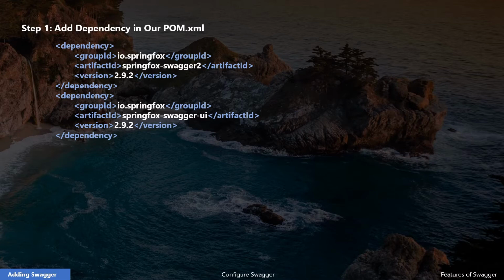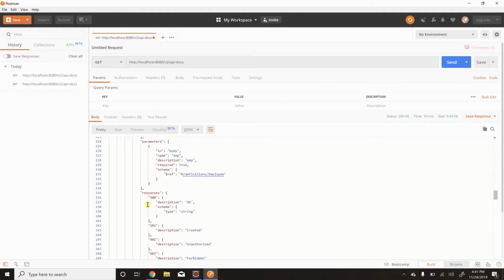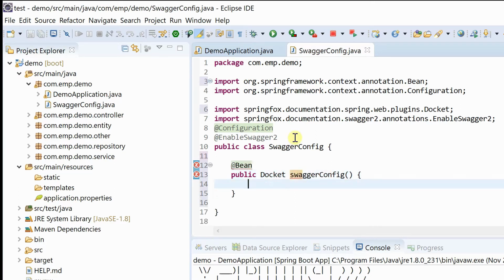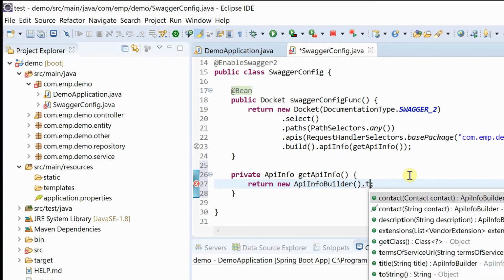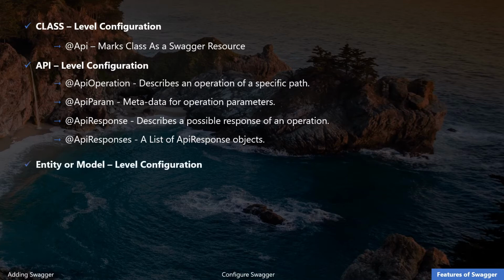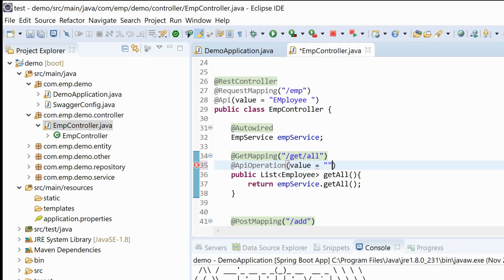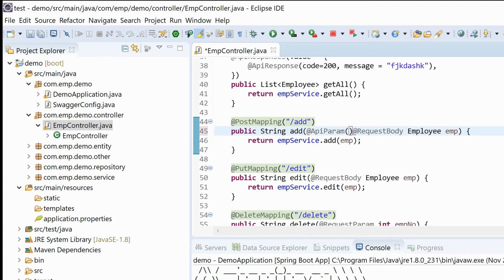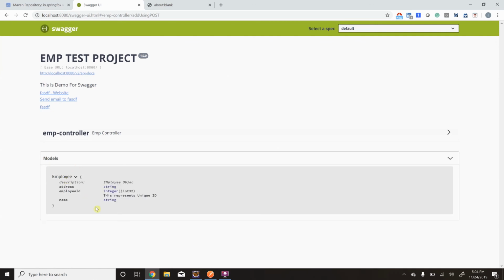Spring Boot | Tutorial 10: Swagger Documentation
Learn Spring boot from scratch with us.
The best way to learn something is to create, create a project at the end with us and learn.

Spring boot Series for beginner by JR Academy,

we have discussed Swagger Documentation tool

1. What is swagger ?
2. How to add swagger in Our Spring Boot Application
3. How to configure Swagger ?
4. Features of Swagger

Link
Spring Fox swagger: